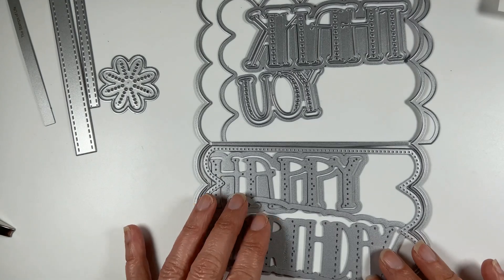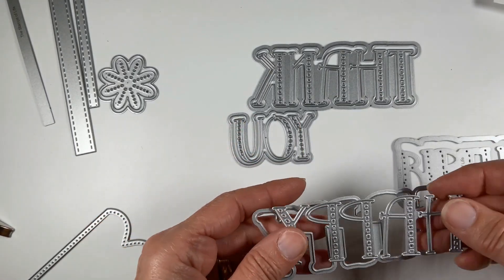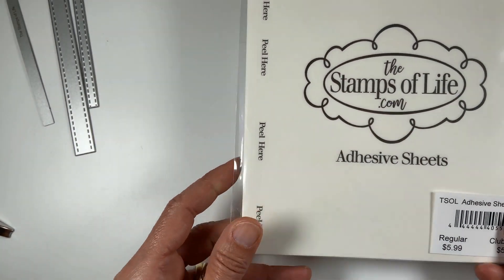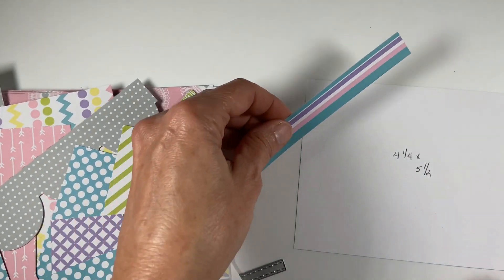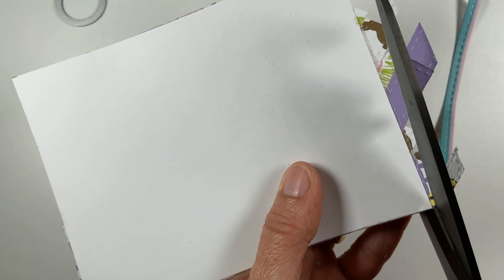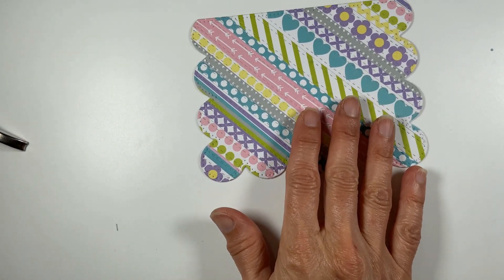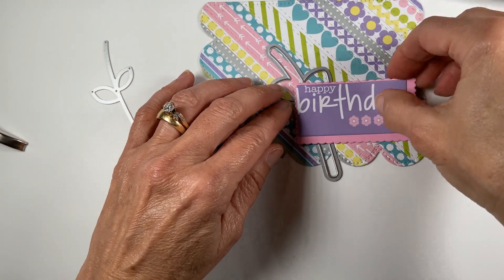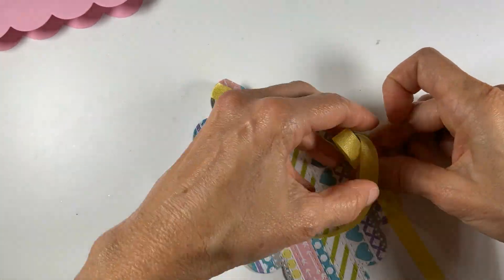Double Scallop Card Base and your Scraps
Using the Ribbon Border Dies from The Stamps of Life create a background of coordinating pattern paper for the new Double Scallop A2 Card Base.

Paper pad used has been discontinued.